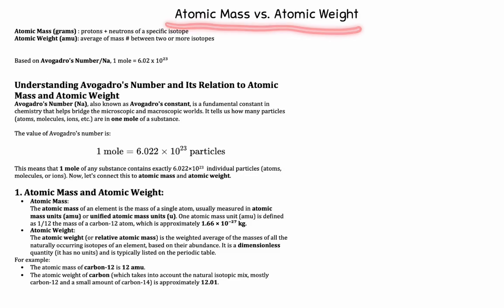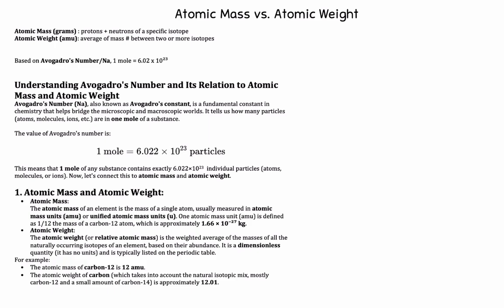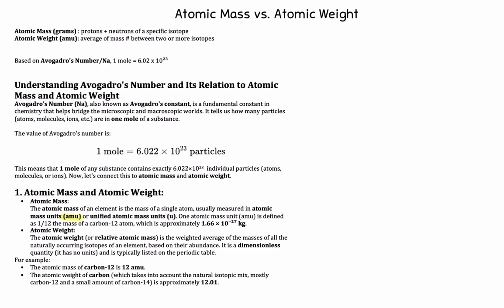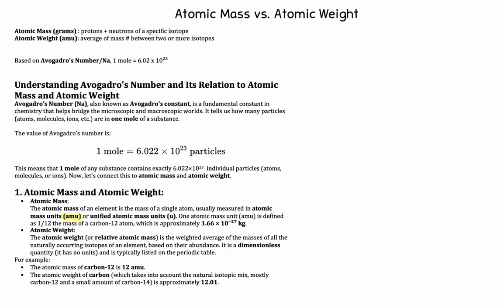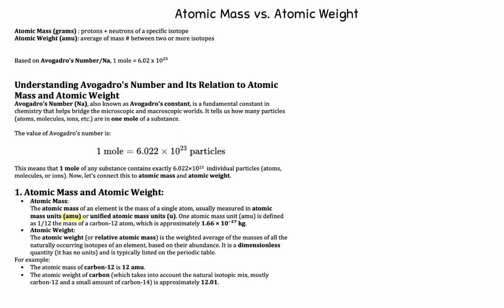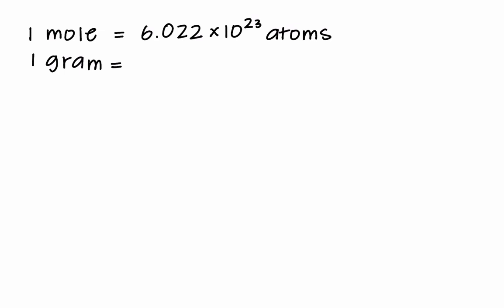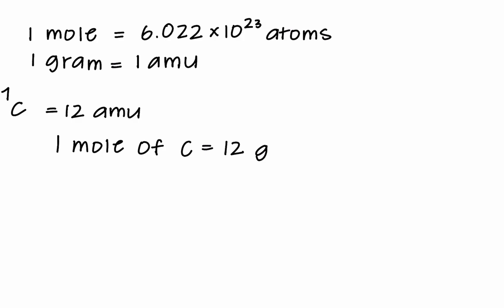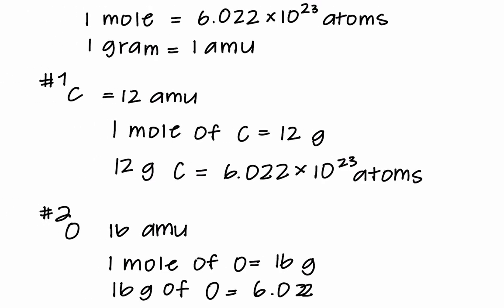Atomic Mass vs. Atomic Weight